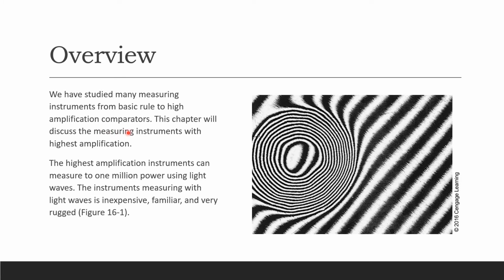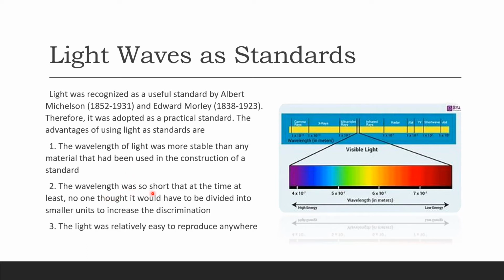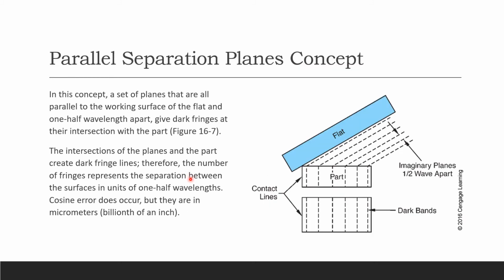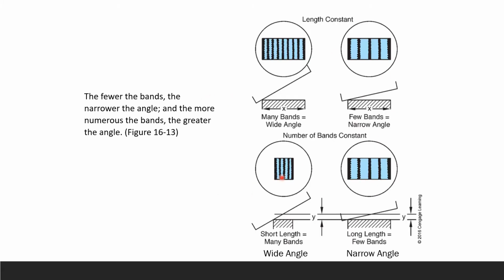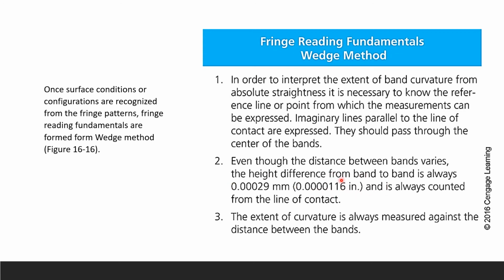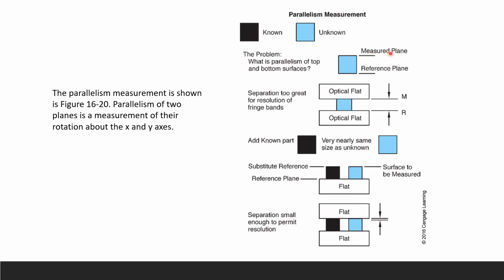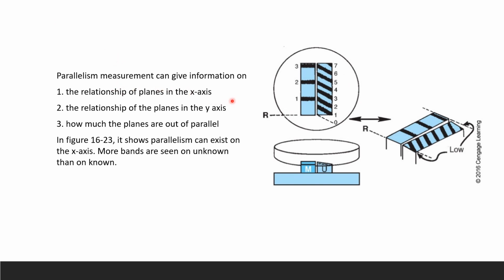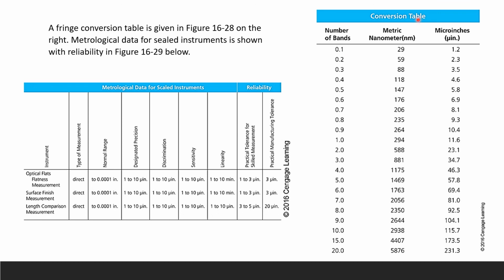Chapter 16 Optical Flats and Optical Alignment Part 1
Optical Flats and Optical Alignment